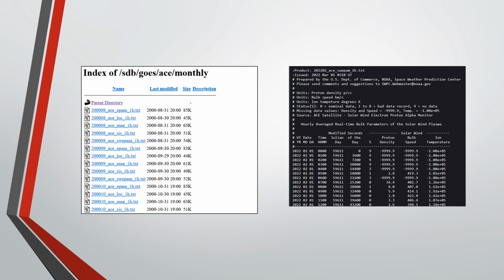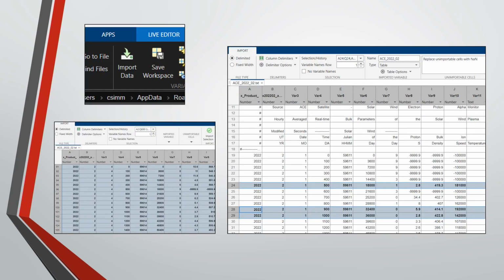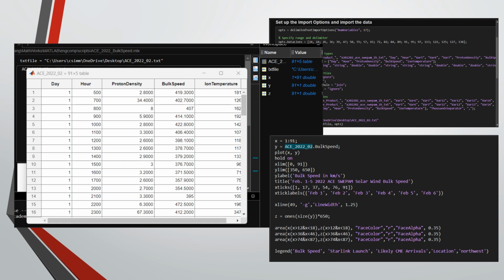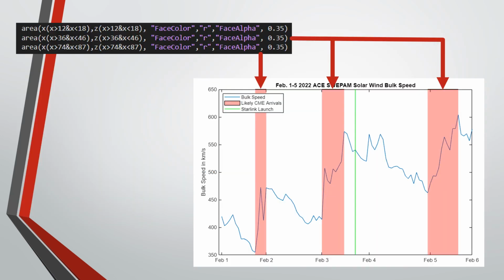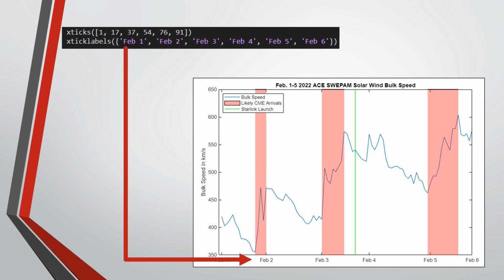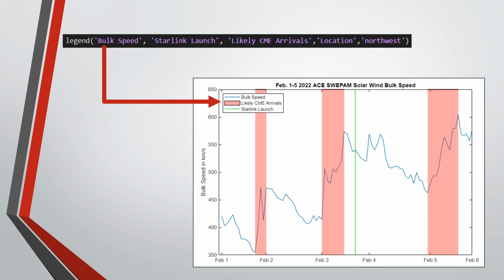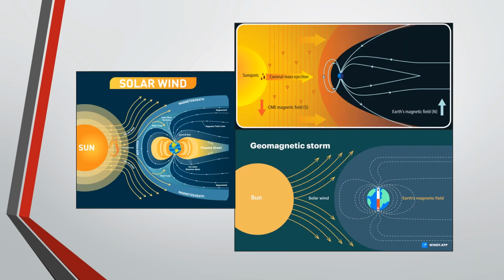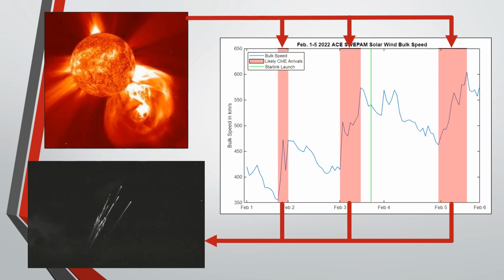mn125projectpresent csimmans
Use of MATLAB to investigate link between starlink satellite failures and space weather.